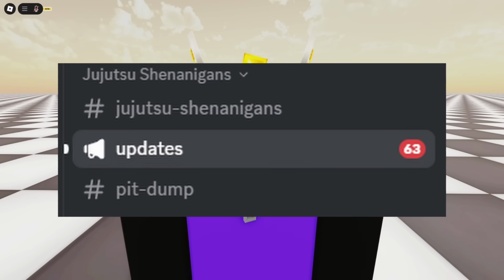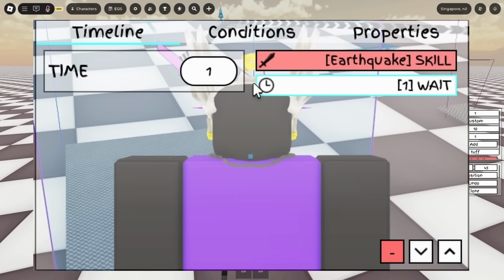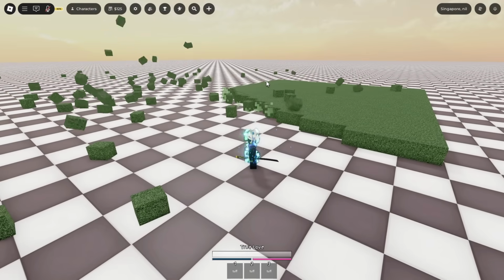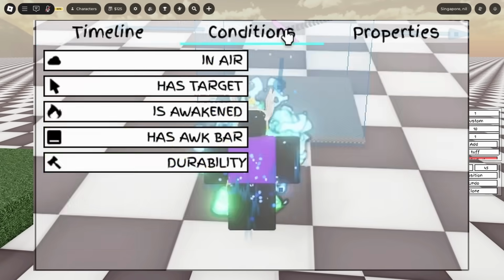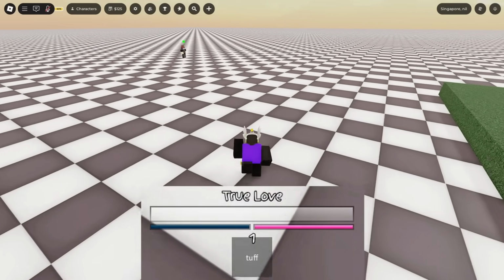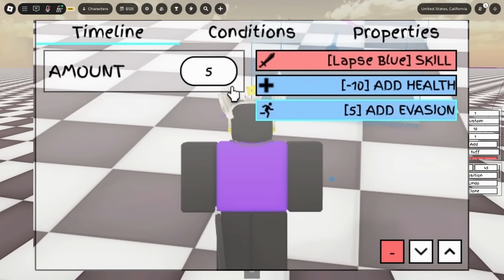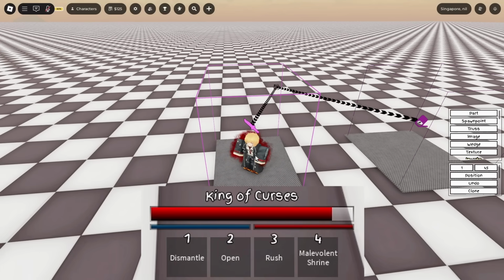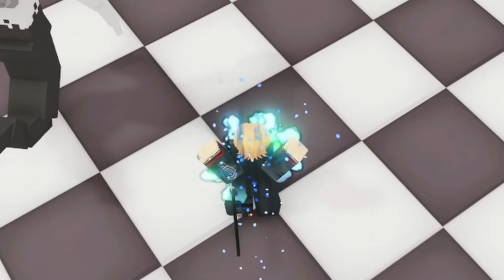How to use *NEW* Skill builder in Jujutsu Shenanigans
skibidi timestamps

00:00 Timeline

3:19 Conditions

4:53 Properties

►🎵music: Bizville Docks - Block Tales OST, Devil's Gambit · TheInnuendo · Saruky,『AKAGE [赤毛]』(feat. Kasane Teto) || Smily's Originals (@smilybruh_music ),  Modern Bizville - Block Tales